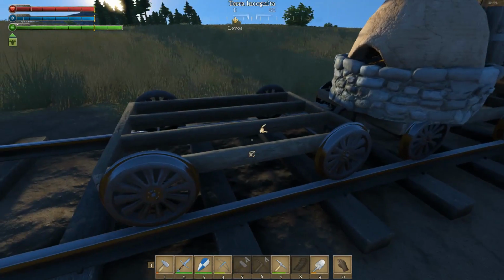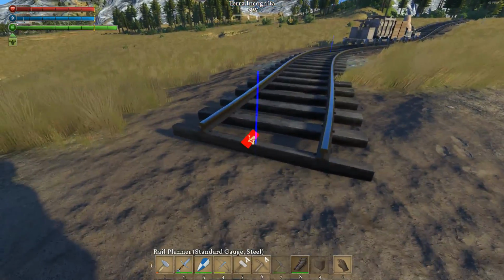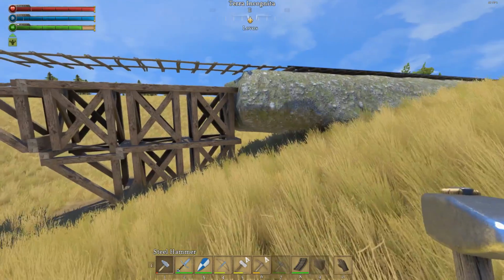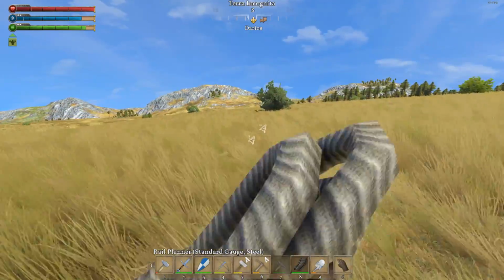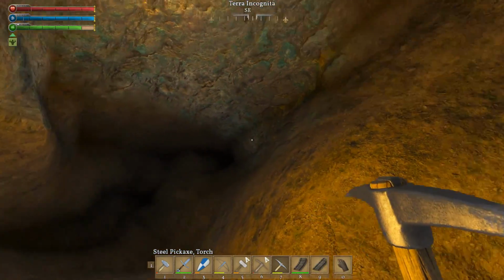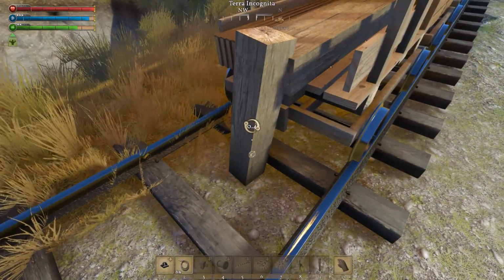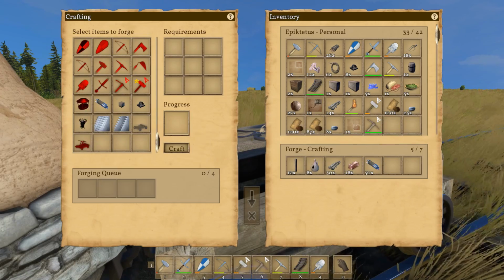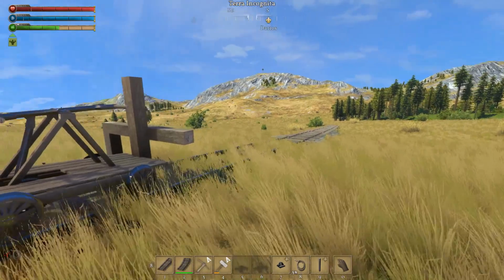Granting Final Wishes - Medieval Engineers S1E37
More challenges face us while building these tracks, and some of them come asking for favors